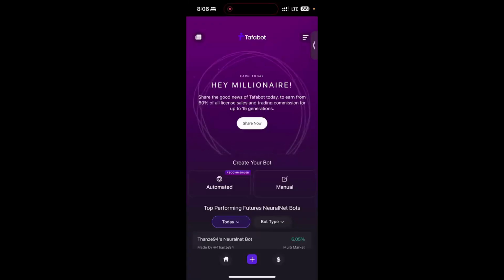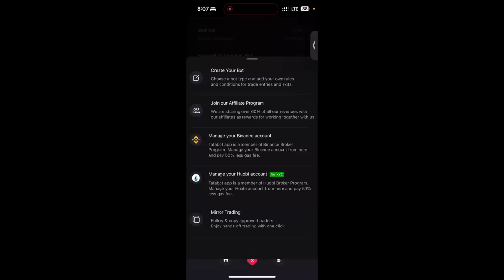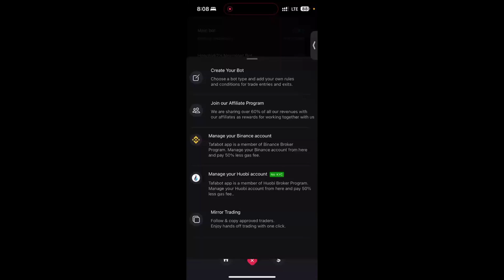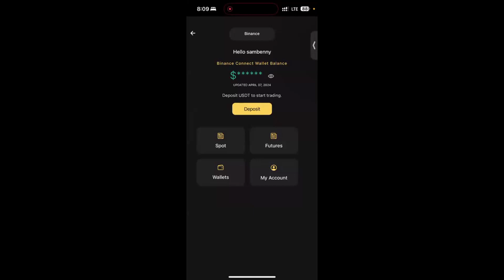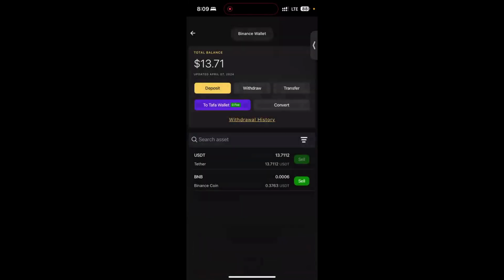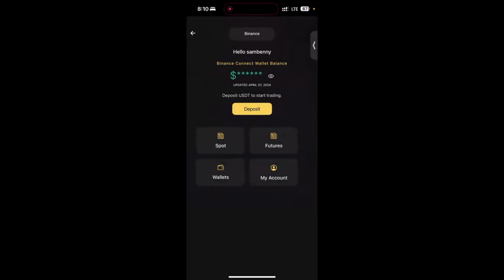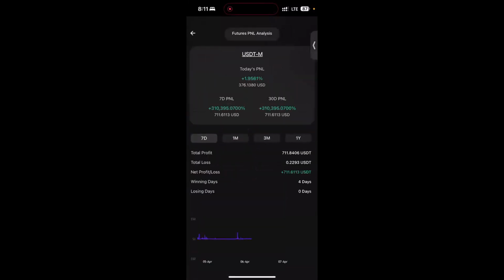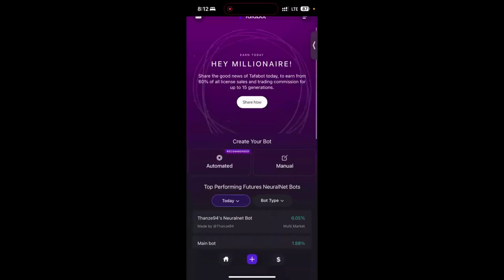Samuel Benedict, Tafabot CEO announcing Tafabot Now FREE!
In this exclusive CEO Zoom meeting, Samuel Benedict unveils a groundbreaking announcement: Tafabot is now FREE for traders with a capital of $500 or less! Discover the motivation behind this strategic move as Samuel Benedict elaborates on Tafabot's mission to empower traders of all levels.

During the session, attendees engaged in an insightful Q&A with Samuel Benedict, gaining valuable insights into the current market landscape. From expert analysis to practical trading tips, this meeting was packed with invaluable information for traders looking to navigate the markets with confidence.